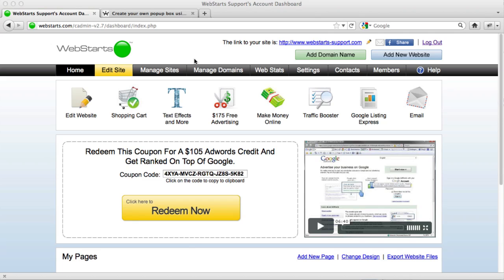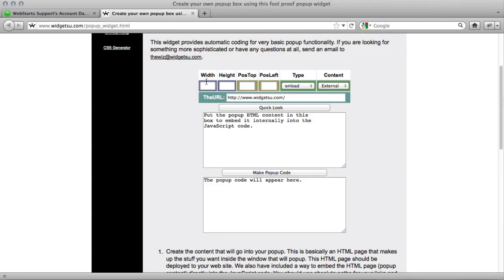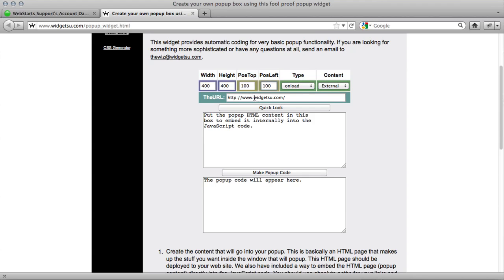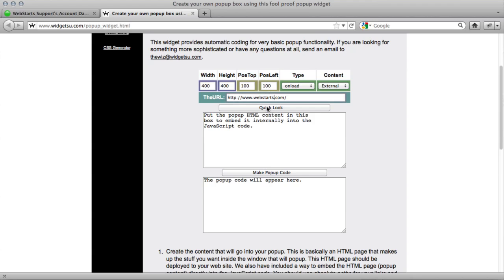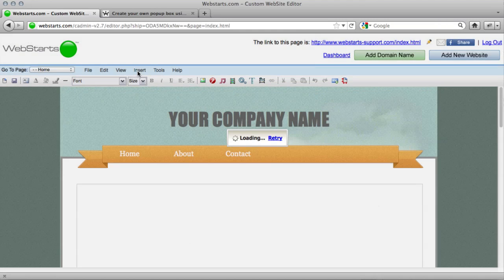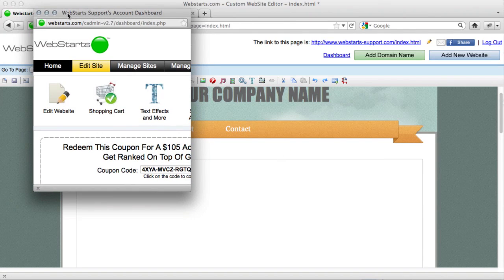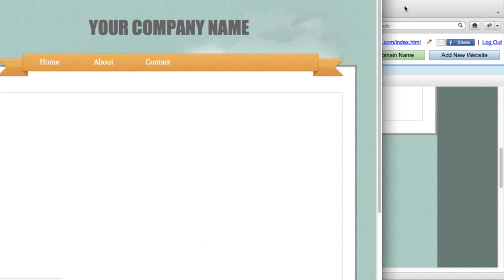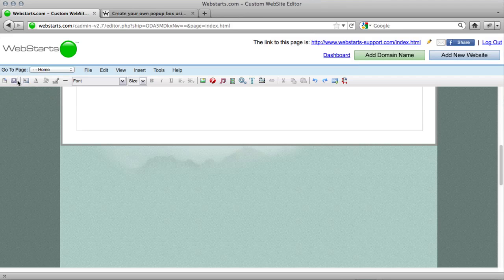How to Add a Pop Up to Your Website [Tutorial]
How to add a pop up to your website.

This tutorial will show you how to create a pop up for your website and how to add it to your website. WebStarts has all the features you need in order to make a powerful website. Online Stores, Blogs, E-commerce, email marketing, and so much more. And it's free to sign up so what are you waiting for?

add a pop up to your website
how to add a pop up
how to add a pop up ad
add a pop up ad
free website
website builder
make a free website
build a free website